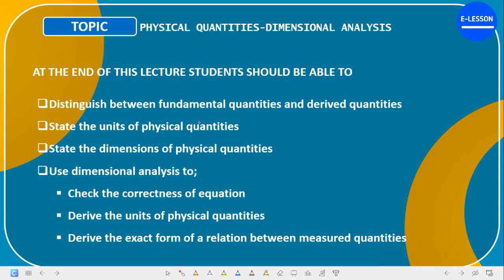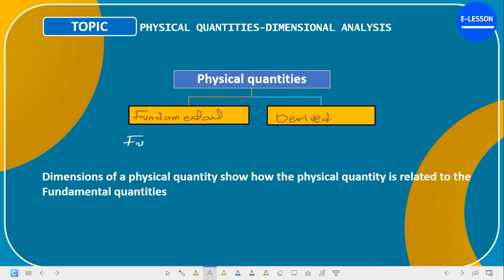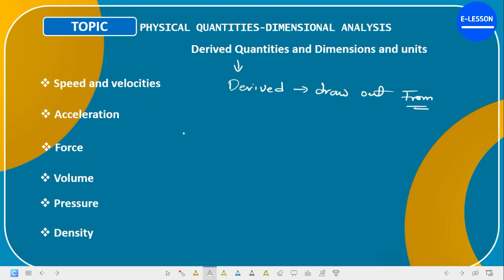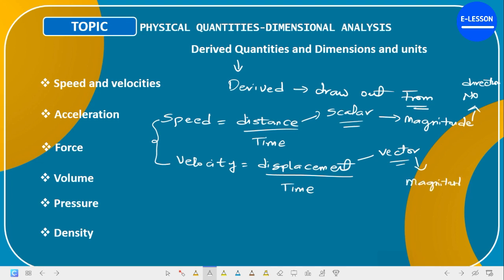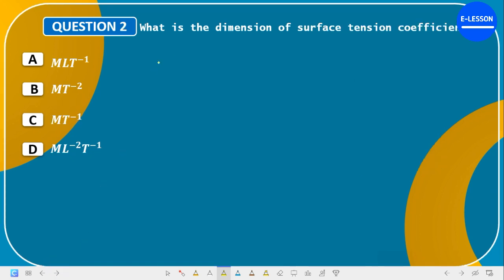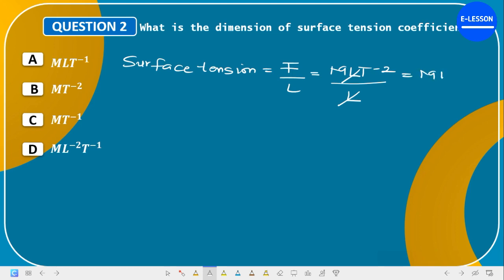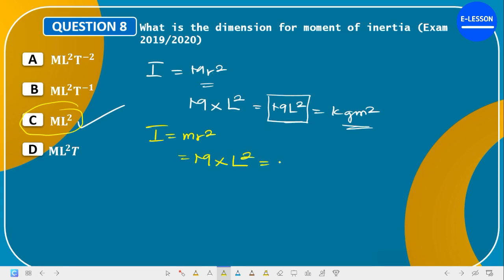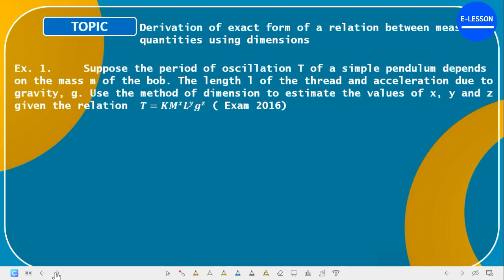DIMENSIONAL ANALYSIS ONE SHOT